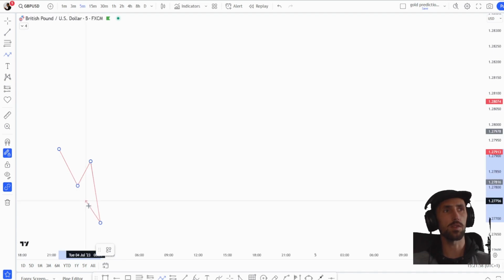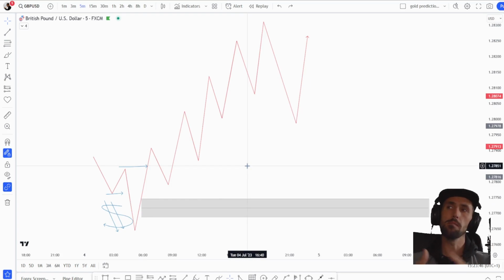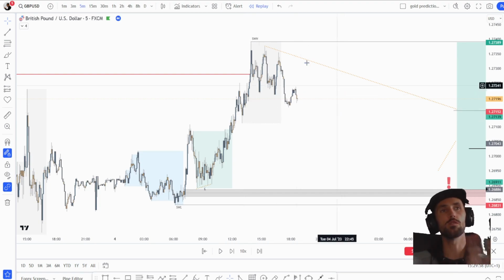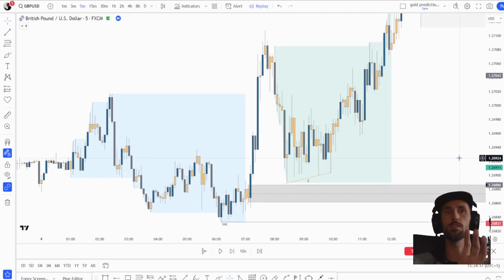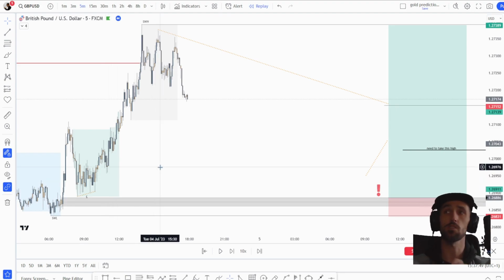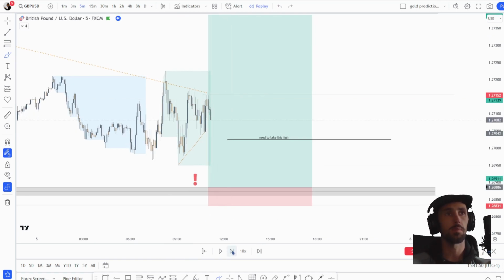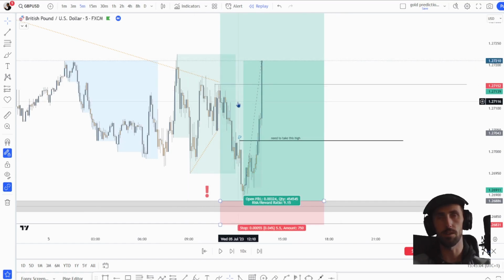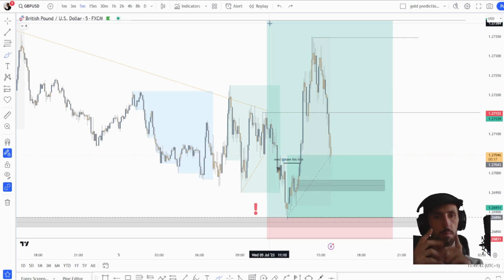GBPUSD 1:8RR sniper entry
In this video we walk you through our trading system and how we caught this 1:8RR trade on GBPUSD

Discord channel - Connect with over 2000 members and stay up-to-date with the latest trends in the trading community by joining

Get VIP & Mentoring access to our trading mentor and benefit with personalized support